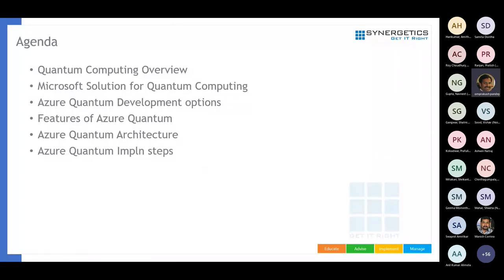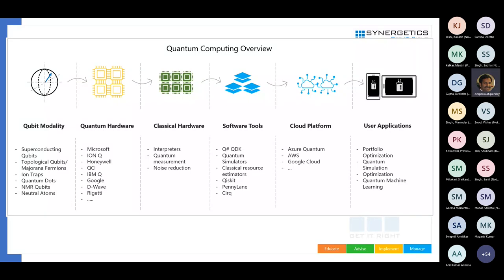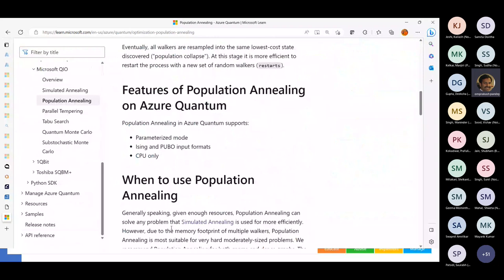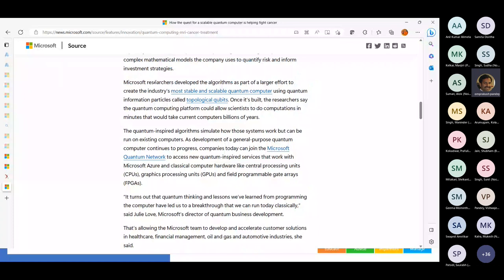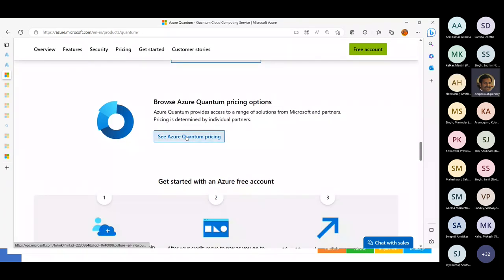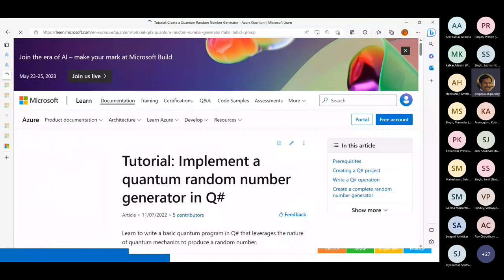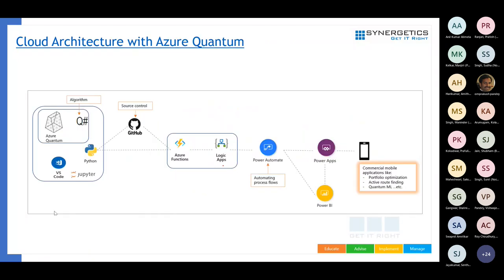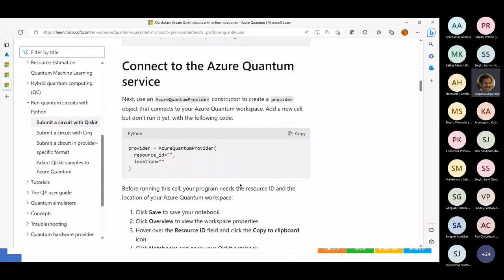"Conceptualizing Azure Quantum for Enterprise Solutions"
"Conceptualizing Azure Quantum for Enterprise Solutions" is a comprehensive framework that aims to leverage the power of Azure Quantum, Microsoft's cloud-based quantum computing platform, to address complex challenges and drive innovation within enterprise environments. By combining cutting-edge quantum technologies with traditional computational resources, Azure Quantum offers a scalable and secure platform for businesses to explore the potential of quantum computing and develop practical solutions.

Why Synergetics?